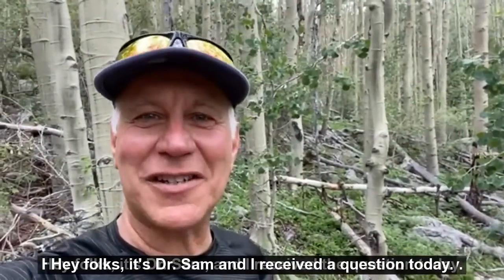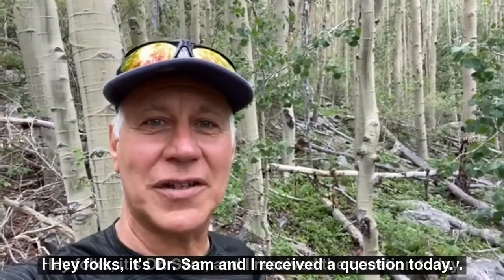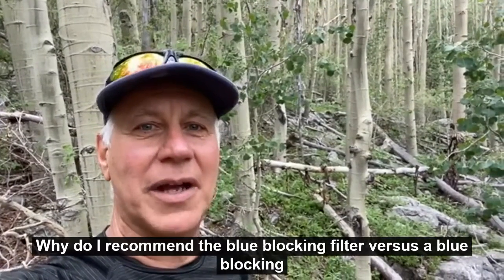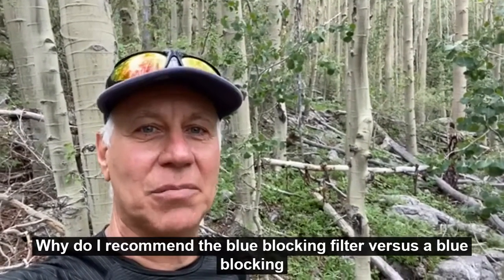Blue-blocking filter versus a blue-blocking tint